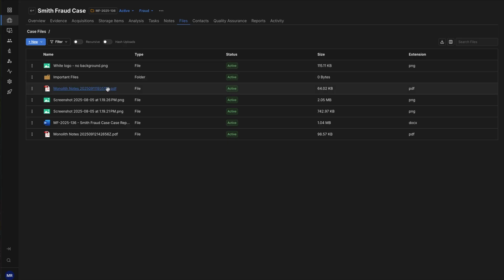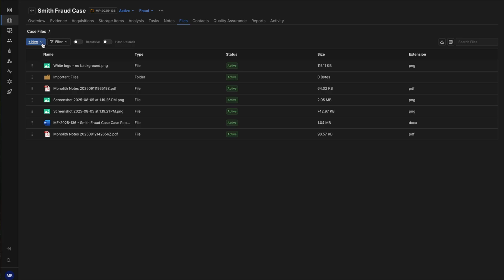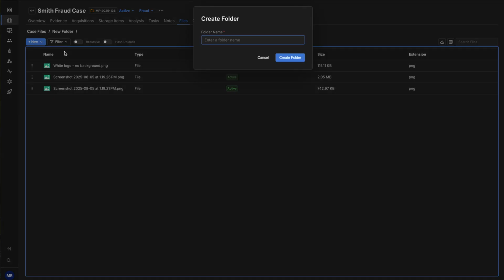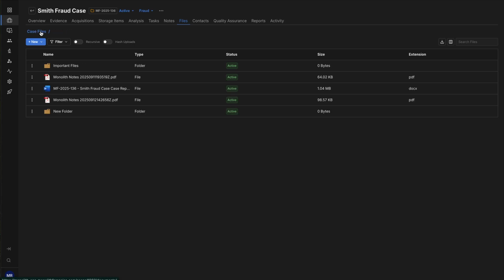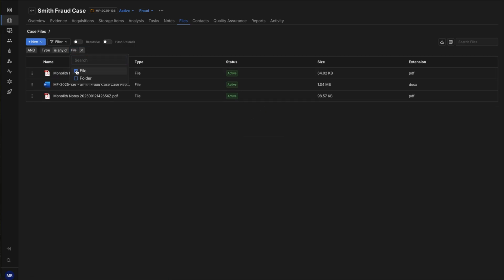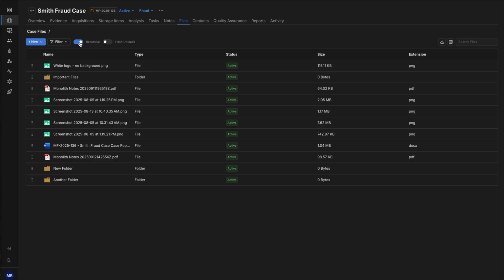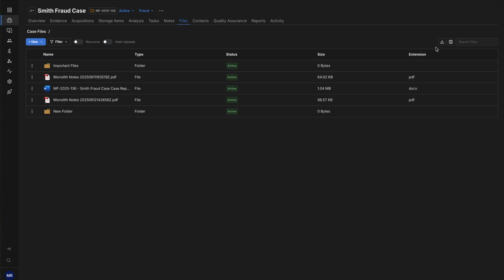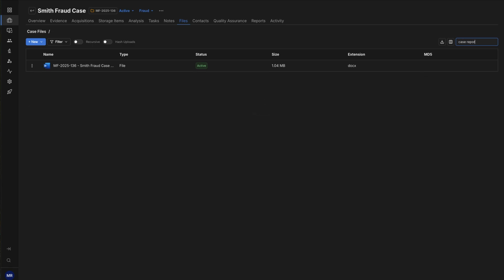Case File System Overview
An overview of how the case file system works inside of Monolith.

Monolith is a robust operating system for digital forensics teams.

[00:36] Creating a New Folder
[00:56] Moving Files into a Folder
[01:22] Nested Folders
[01:49] Breadcrumb Navigation
[02:18] Using Filters
[02:52] Recursive View
[03:21] Hash Uploads
[03:53] Adjusting Table Columns
[04:12] Searching Files